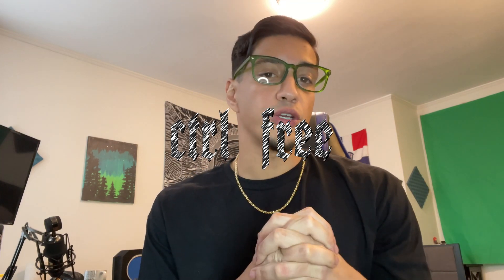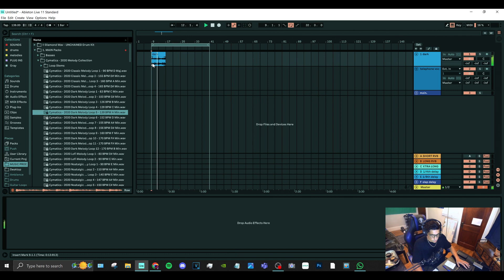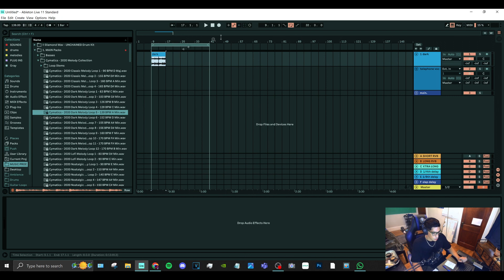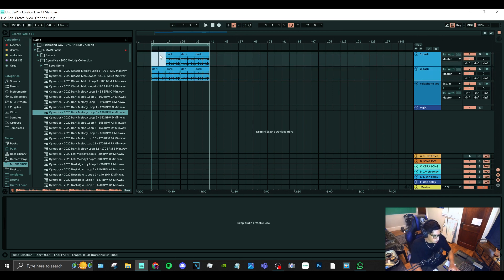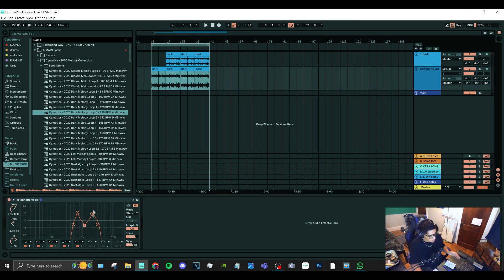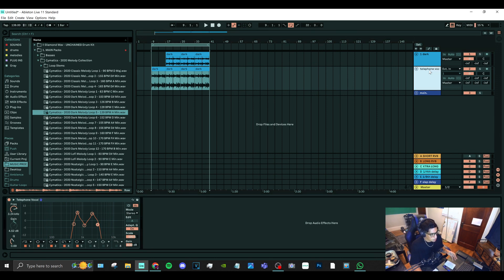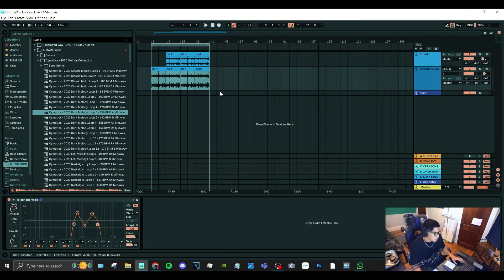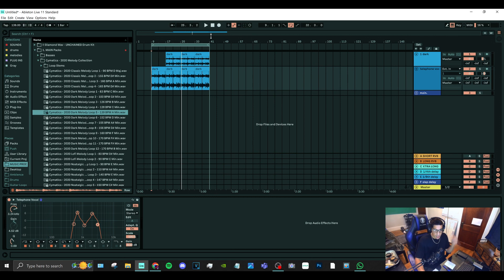Simple trick to add depth to expand your sound